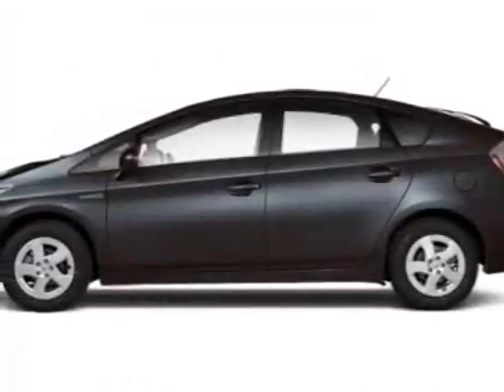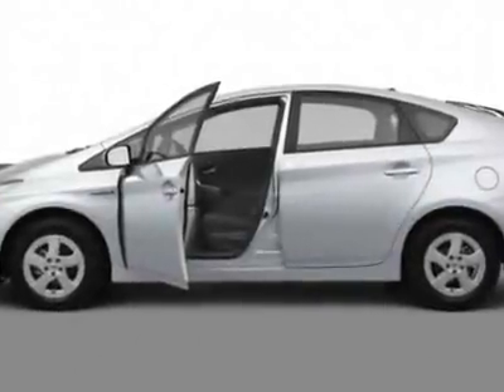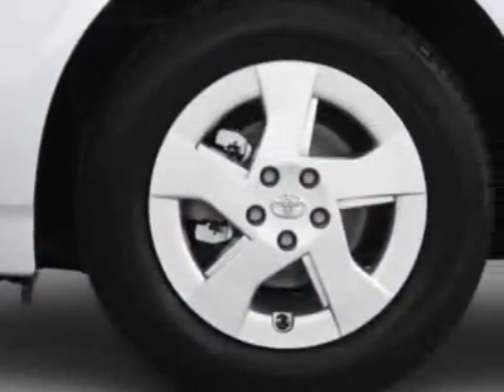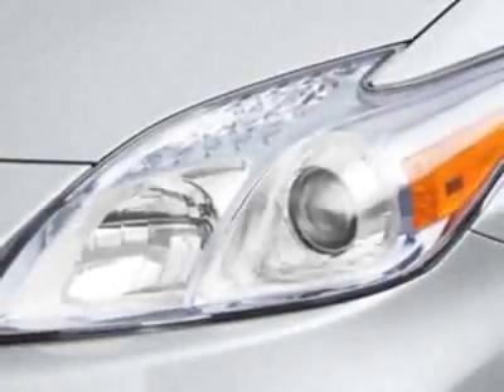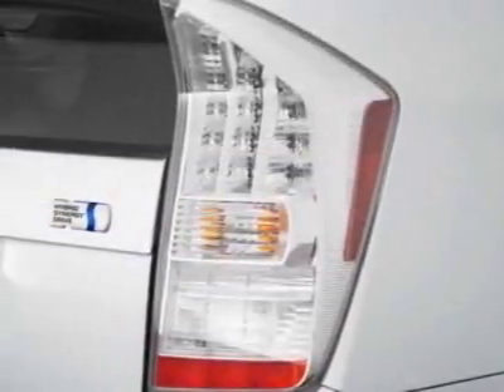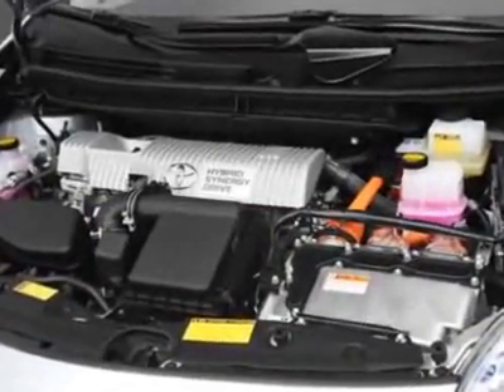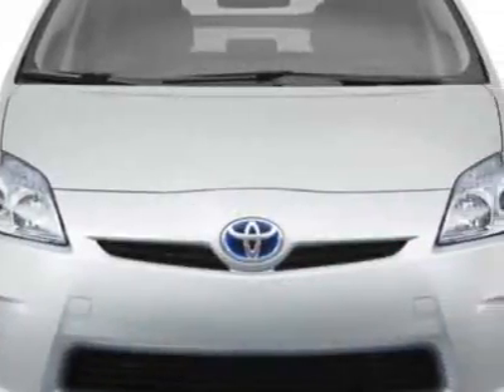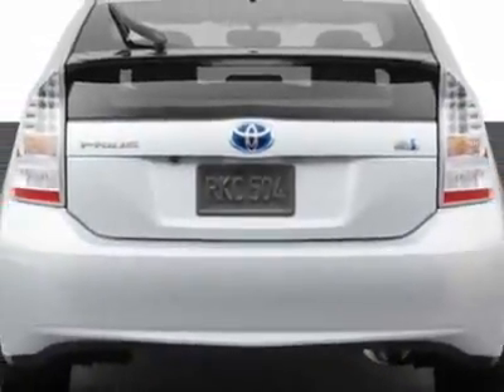2011 Toyota Prius 5dr HB II (Natl) Hatchback - San Diego, CA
Kearny Mesa Toyota, San Diego, CA - Toyota Prius